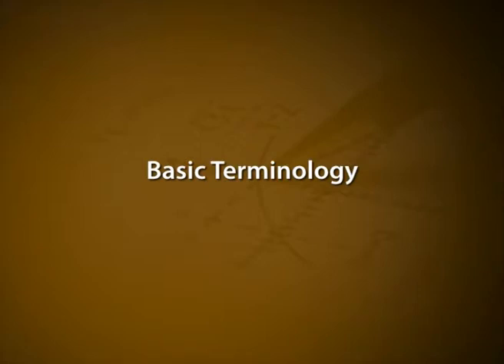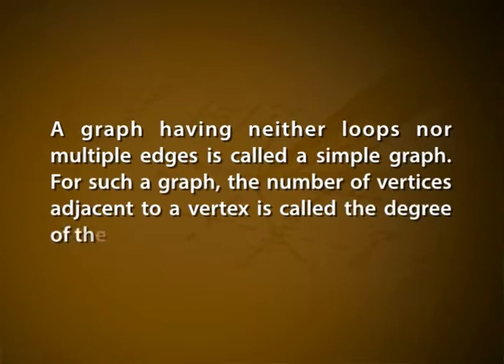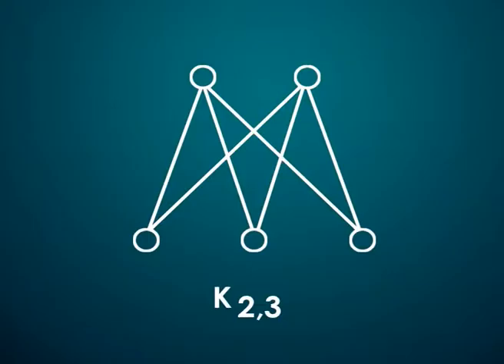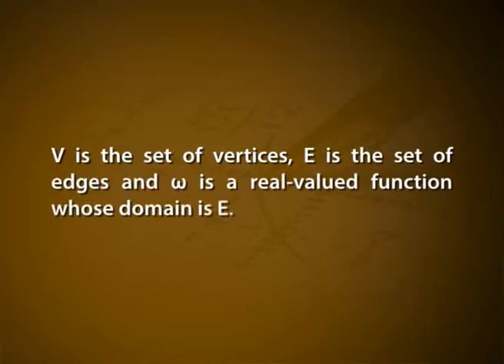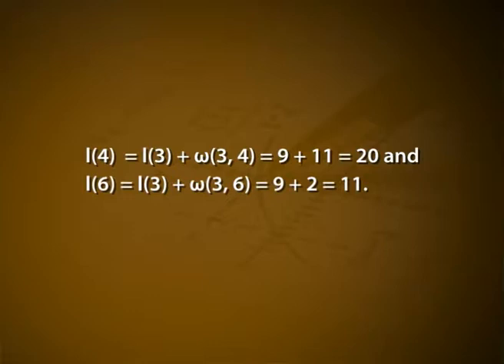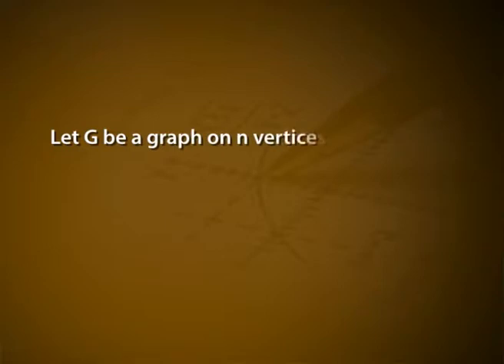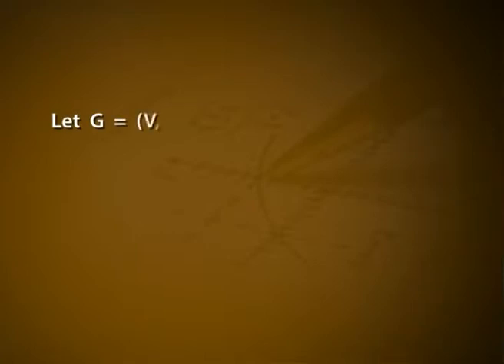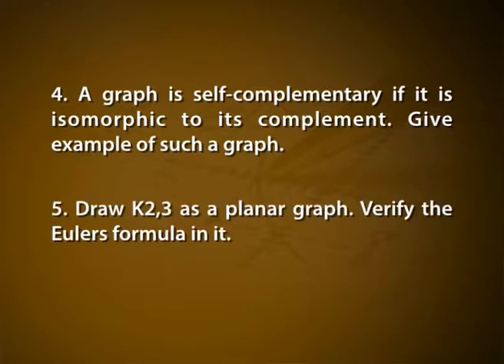GRAPHS AND PLANAR GRAPHS